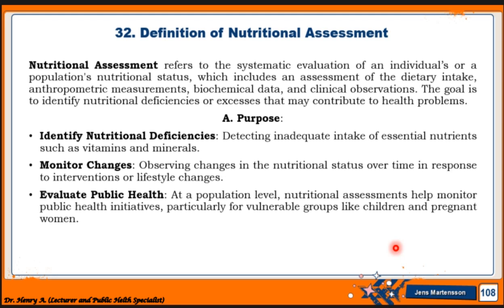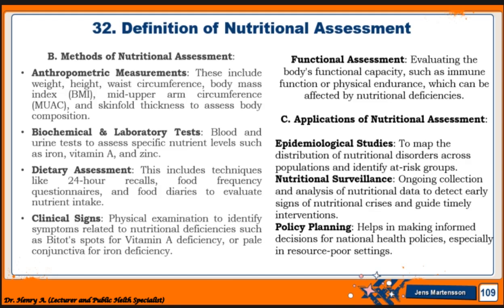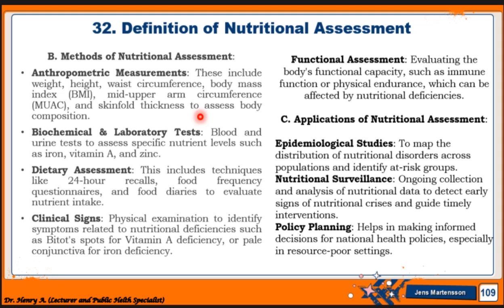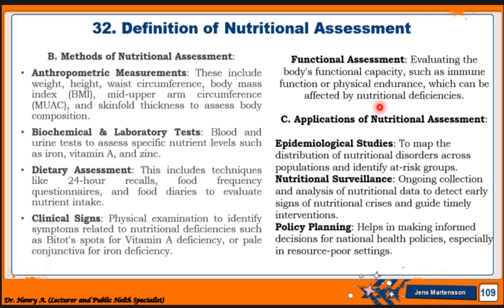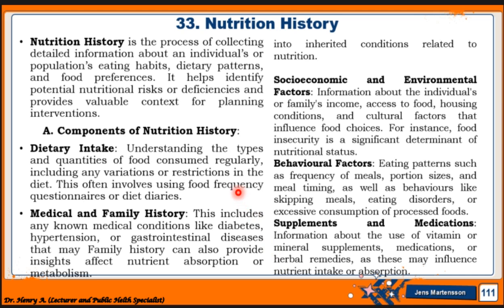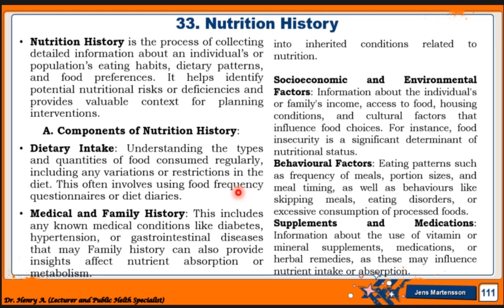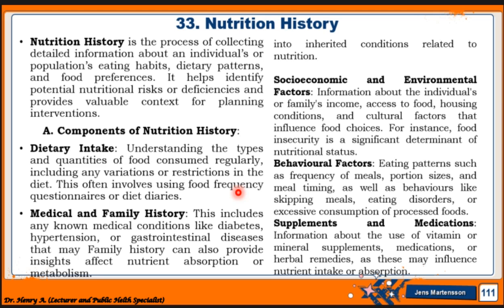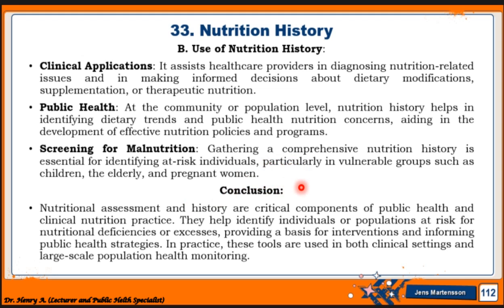LESSON 32 and 33 - Human Nutrition Nutritional Assessment and Nutritional History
Welcome to today's lecture on Human Nutrition: Nutritional Assessment and Nutritional History! In this video, we’ll dive deep into understanding how nutritional assessments are carried out, the role of nutritional history in evaluating dietary habits, and their significance in public health. Whether you're a student, healthcare professional, or just passionate about nutrition, this content will provide valuable insights that can help improve your knowledge and practice.

Your support helps us bring more valuable content your way!